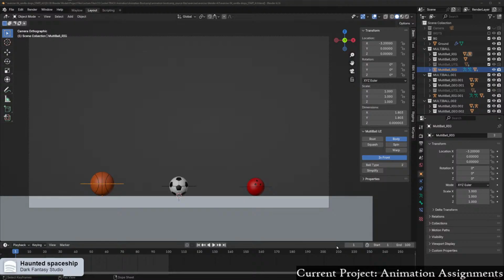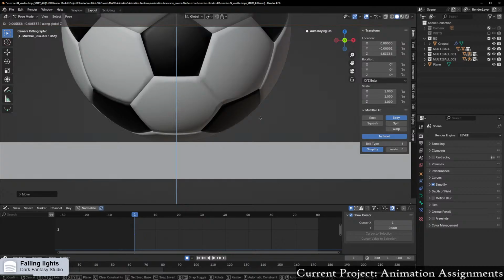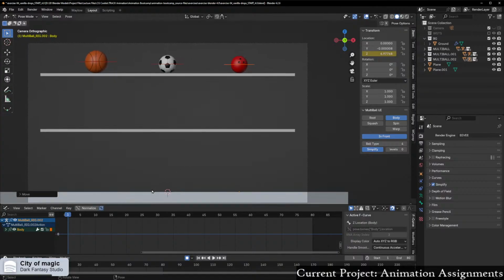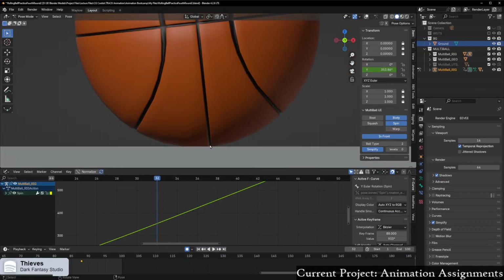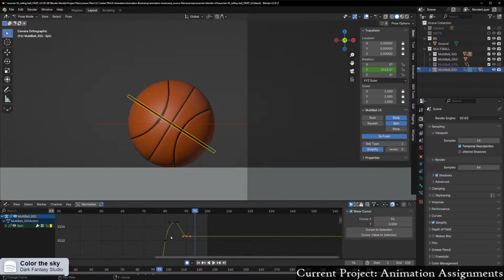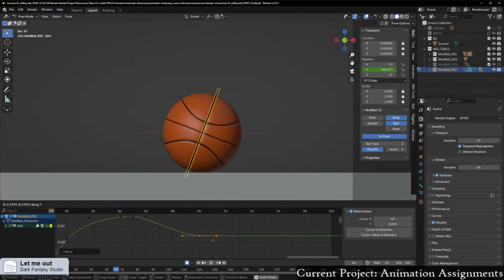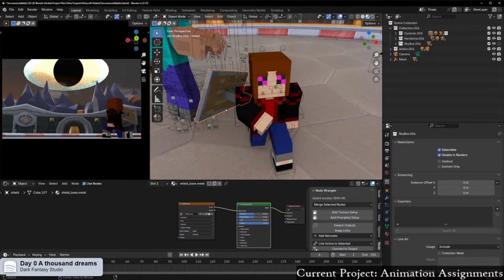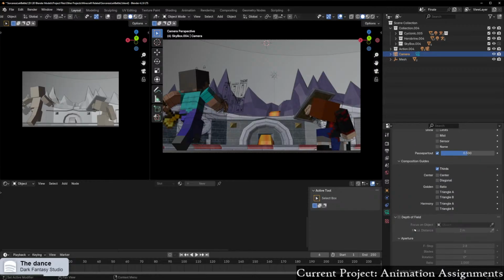Dropping various balls in Blender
So a basketball, a soccer ball, and a bowling ball walk into a bar...